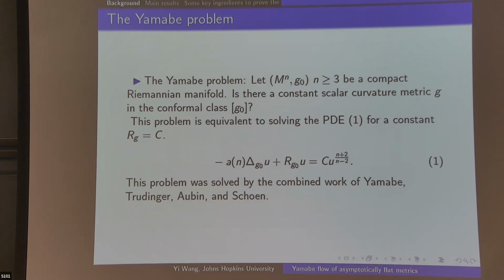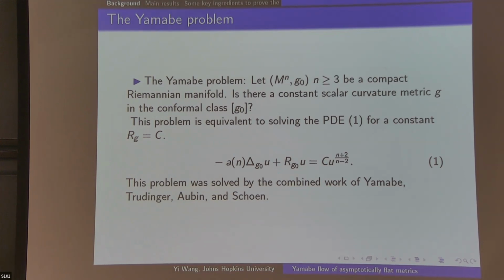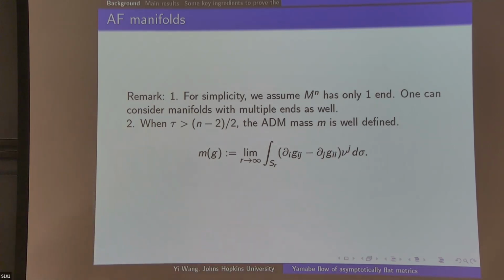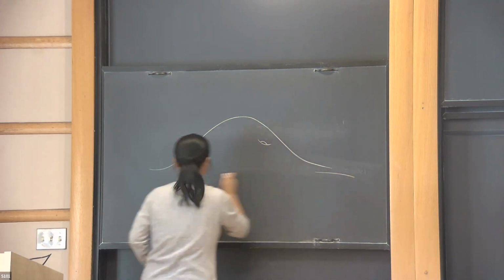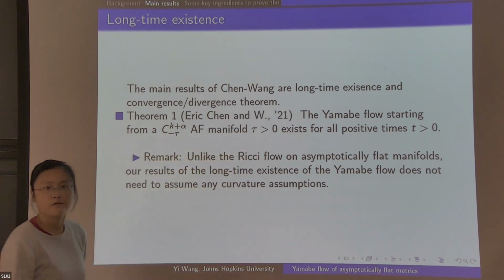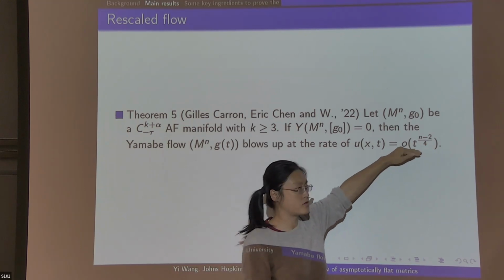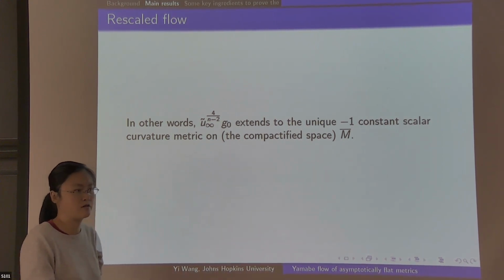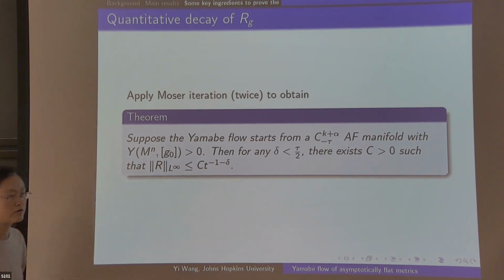Yamabe flow of asymptotically flat metrics - Yi Wang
Members' Colloquium

Topic: Yamabe flow of asymptotically flat metrics
Speaker: Yi Wang
Date: October 10, 2022

In this talk, we will discuss the behavior of the Yamabe flow on an asymptotically flat (AF) manifold. We will first show the long-time existence of the Yamabe flow starting from an AF manifold and discuss the uniform estimates on manifolds with positive Yamabe constant. This would allow us to prove global weighted convergence along the Yamabe flow on such manifolds. We also prove that the flow will diverge if the Yamabe constant is nonpositive. It turns out that the blowup behavior of the flow starting from manifolds with nonpositive Yamabe constant is explicit. We will discuss some further work in this direction. This is joint work with Eric Chen and Gilles Carron.